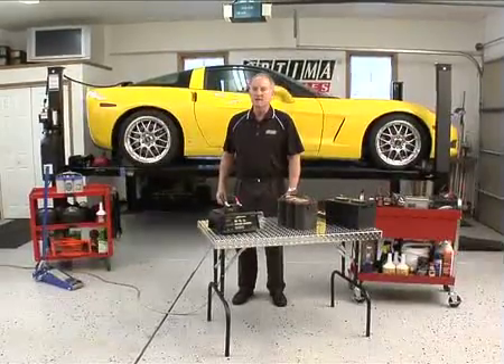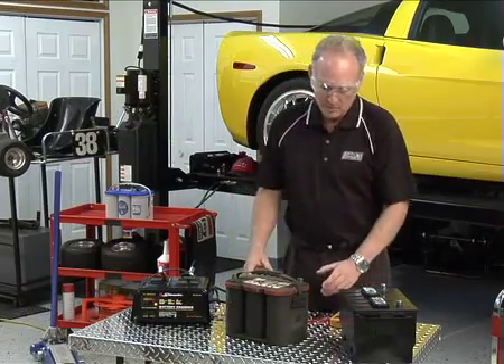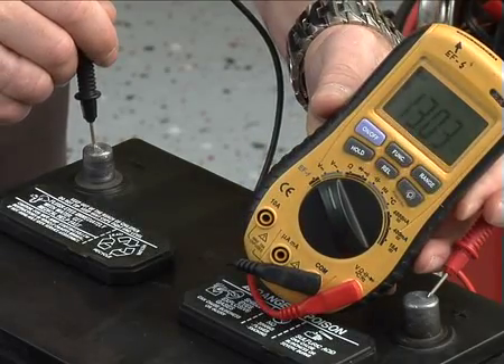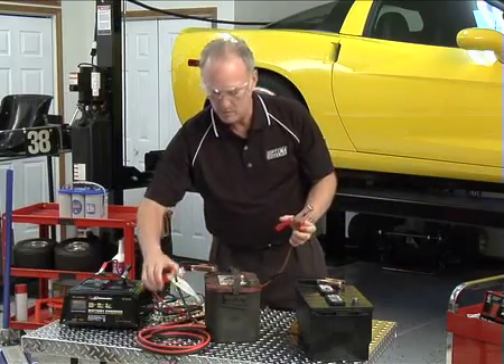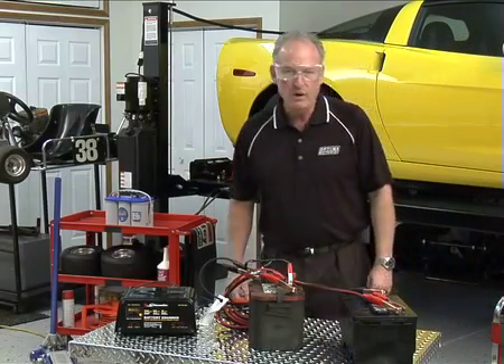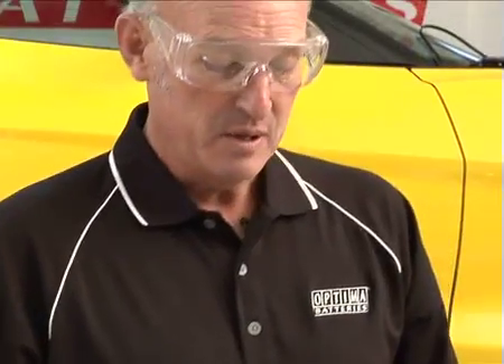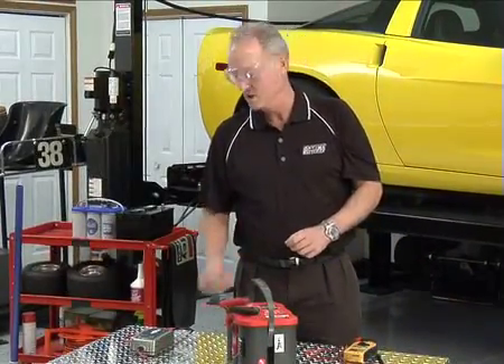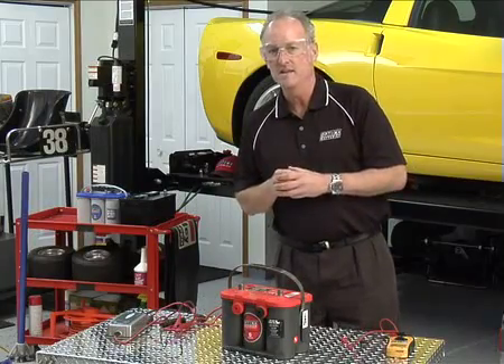OPTIMA Batteries - Resuscitating a Deeply Discharged AGM Battery | STIR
Tip number 3 of 4 in a tech tip series developed for OPTIMA Batteries.